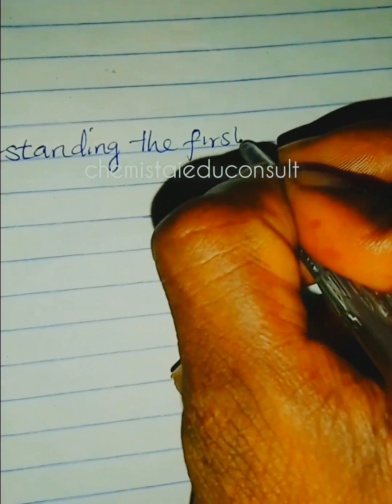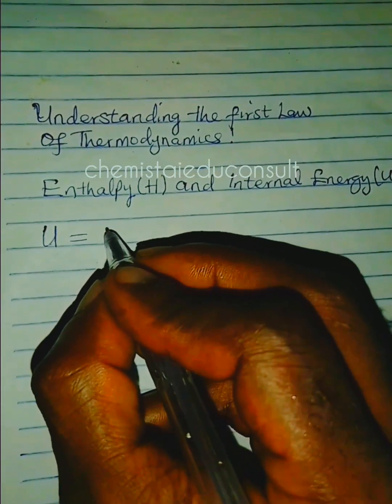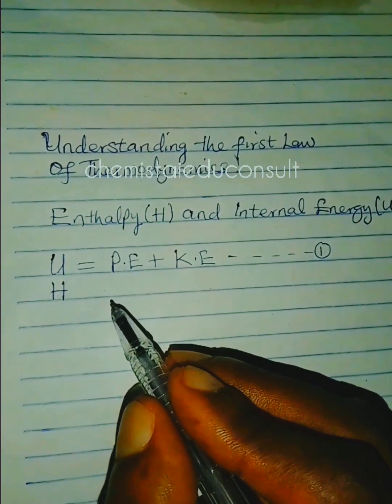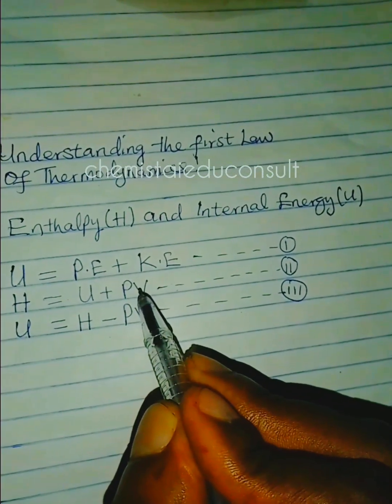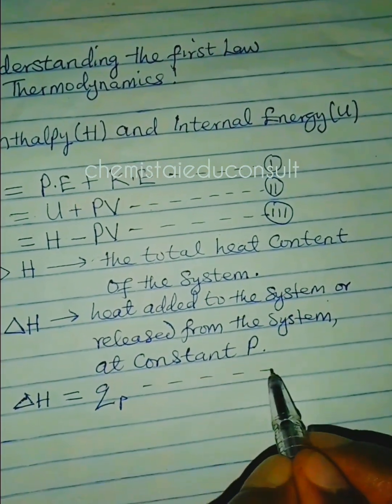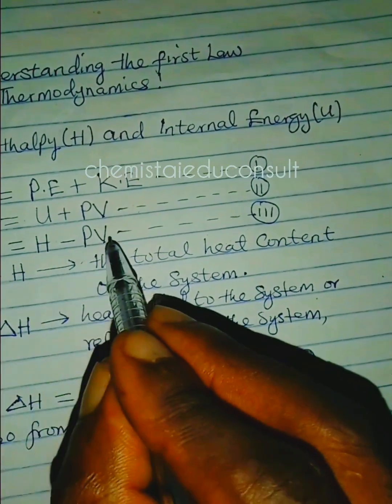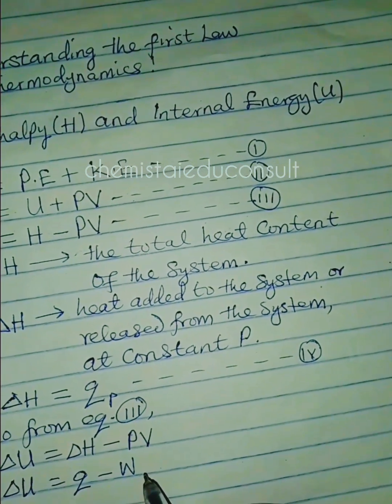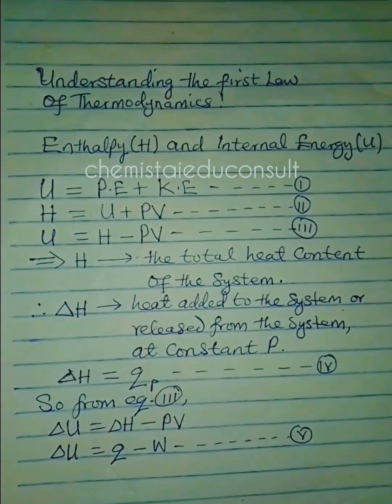How to understand the first law of thermodynamics